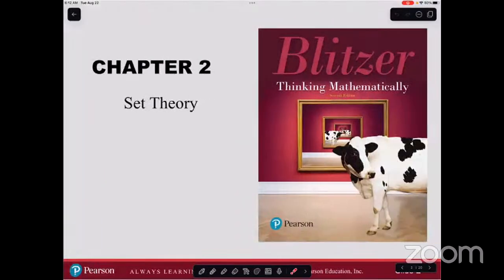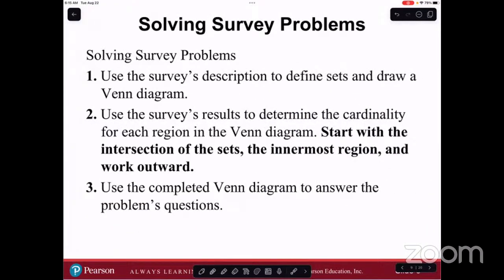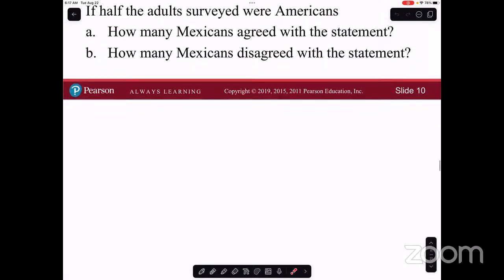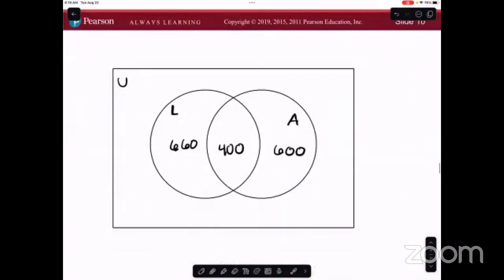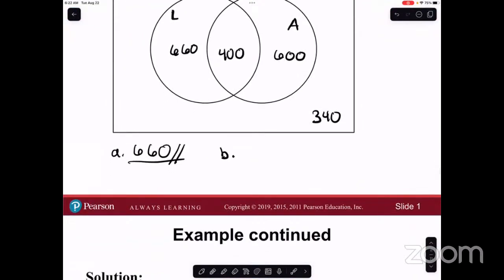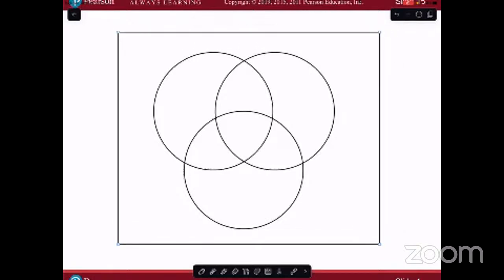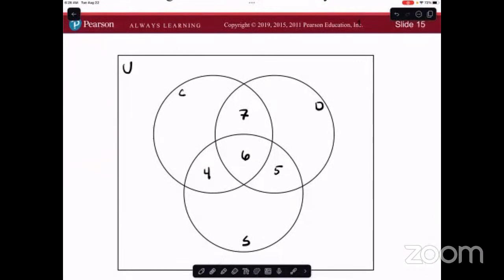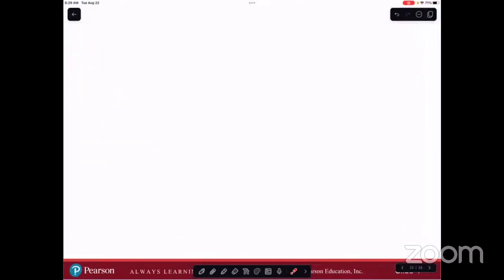2.5 Survey Problems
Greetings Scholars,

Here we have our eighth full lecture for College Algebra 1 Morris Brown College Fall 2023.

Prof. Phifer